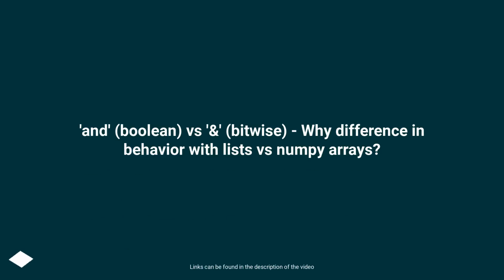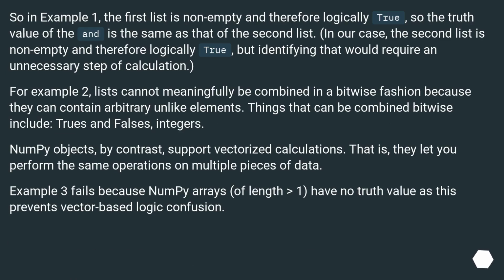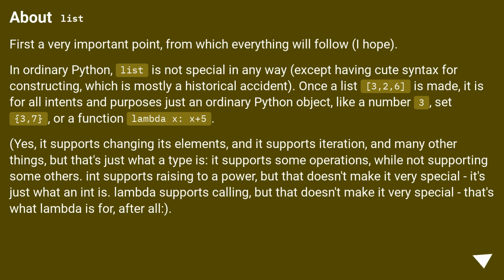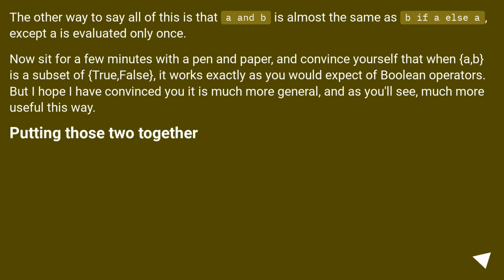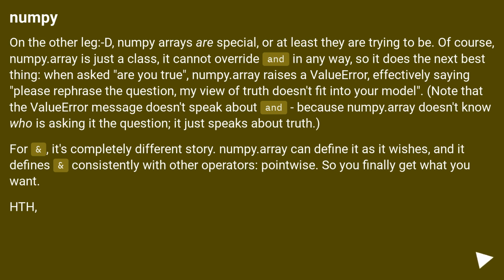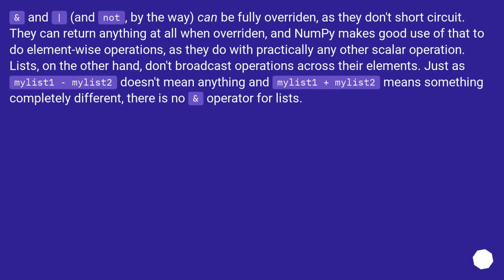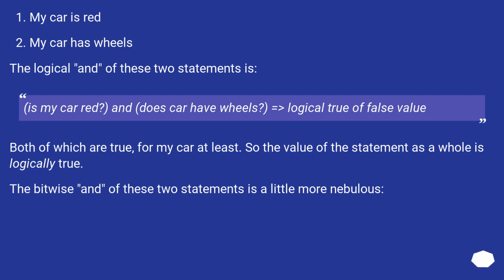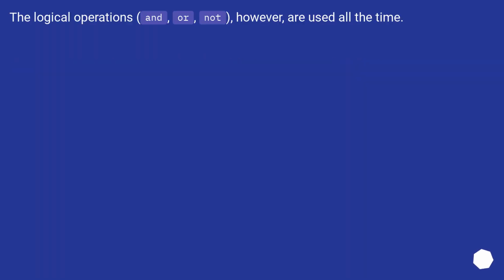'and' (boolean) vs '&' (bitwise) - Why difference in behavior with lists vs numpy arrays?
Chapters
00:00 Question
01:35 Accepted answer (Score 152)
03:25 Answer 2 (Score 32)
08:18 Answer 3 (Score 23)
10:34 Answer 4 (Score 20)
14:07 Thank you